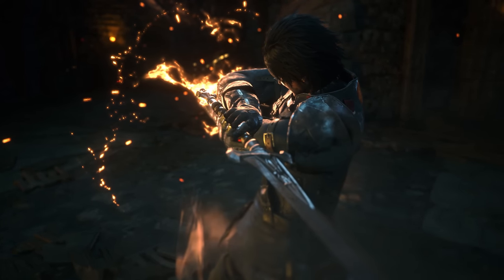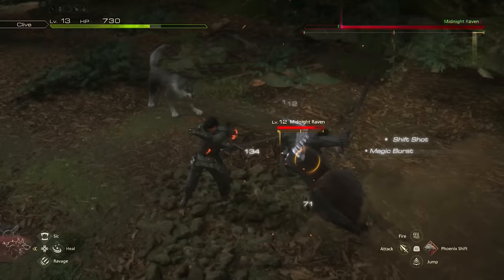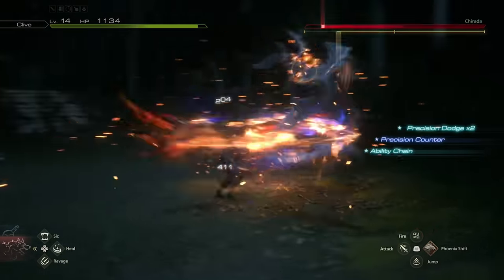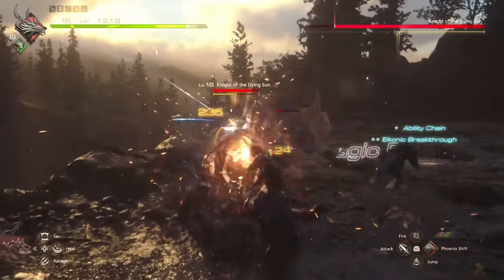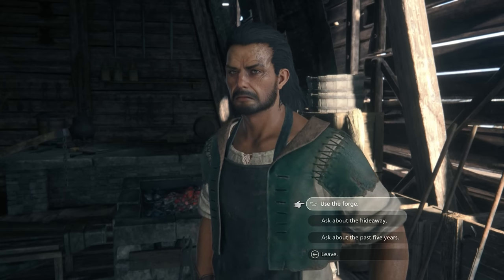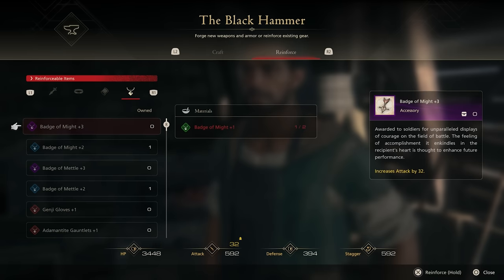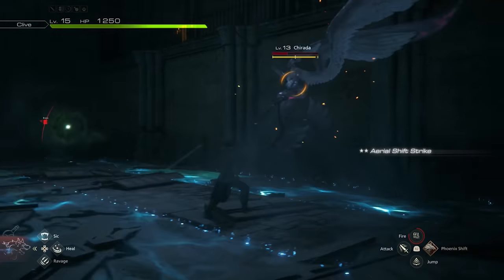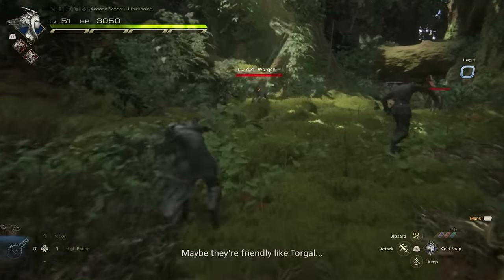Final Fantasy XVI | Final Fantasy Mode Guide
In this video I go over everything there is to know about Hard Mode and New Game Plus in FFXVI. Everything featured in this video should help get you up to scratch on the SSStylish combat of Final Fantasy XVI.

(FFXVI Prelude Background OST by Diego Mitre Music}